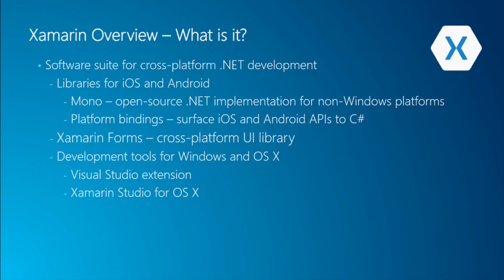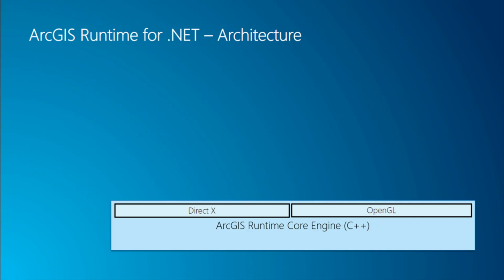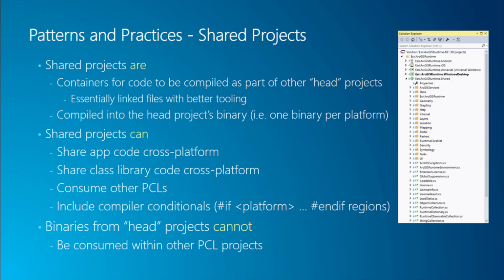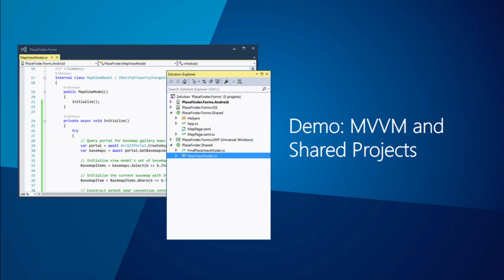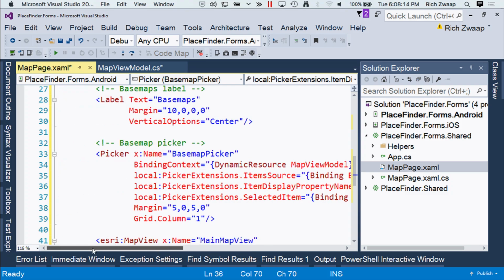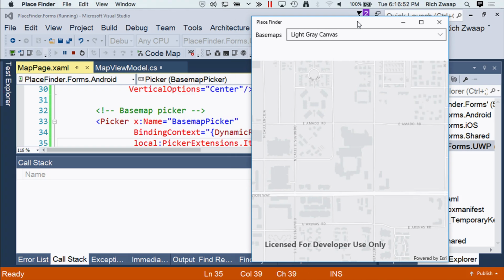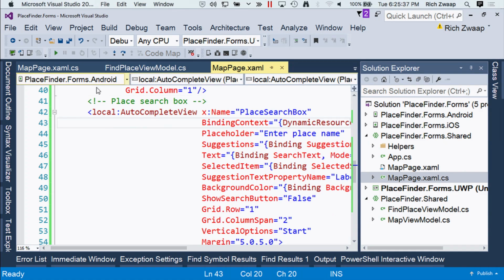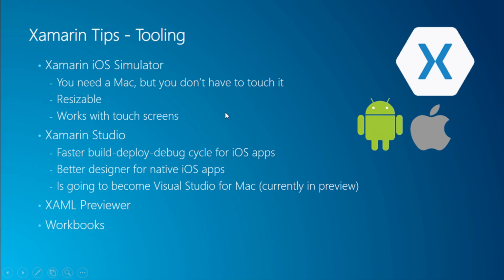Xap a Map In Your App and Go Mobile With Xamarin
Are you a .NET developer? Do you want to build GIS apps for iOS and Android? Then this is the session for you! We’ll demonstrate tips, tricks, patterns and best practices for Xamarin developers using the ArcGIS Runtime SDK for .NET.

Presented by Richard Zwaap